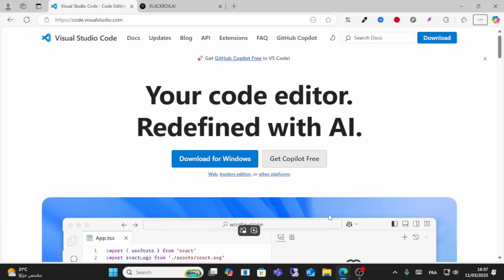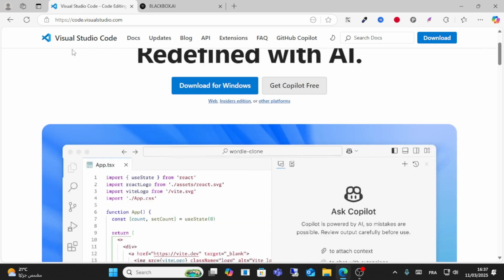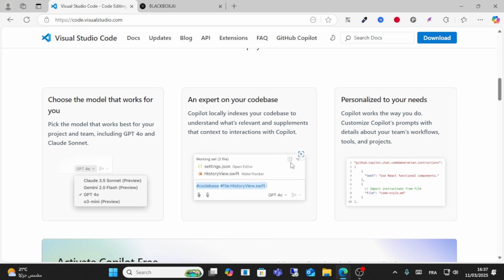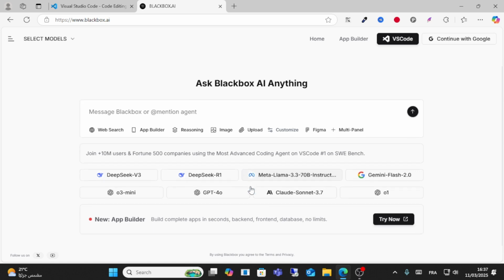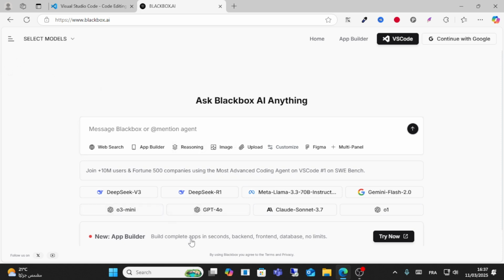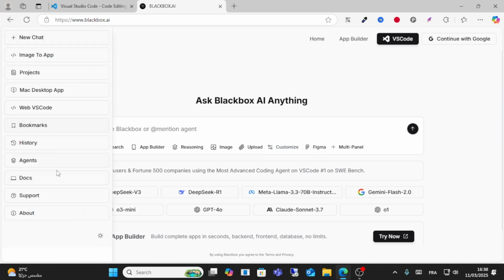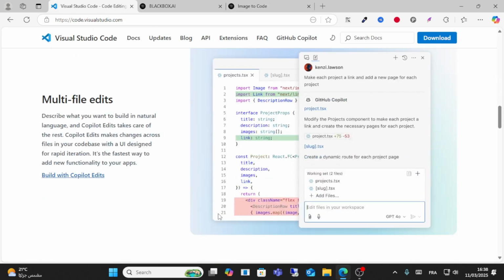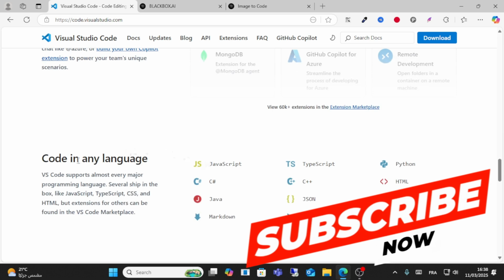BLACKBOX AI VS VS CODE – BEST AI CODING TOOL IN 2025 ?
In this video, we explore Blackbox AI’s features, code completion capabilities, and how it compares to other AI tools like GitHub Copilot and ChatGPT